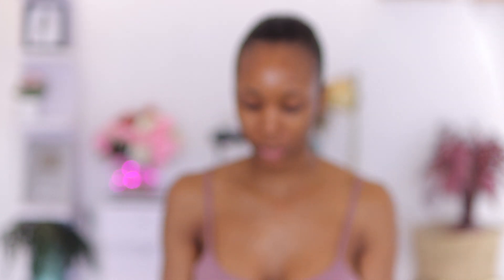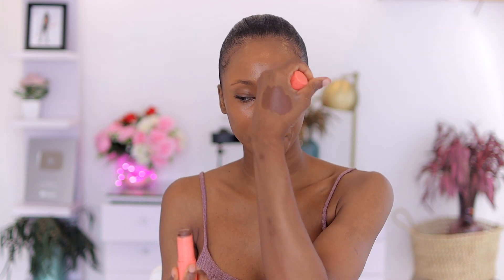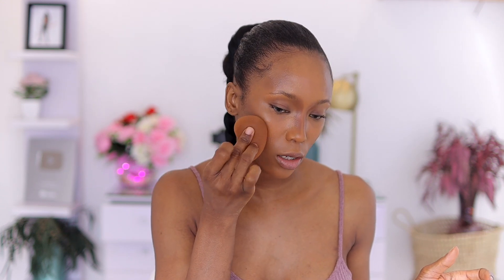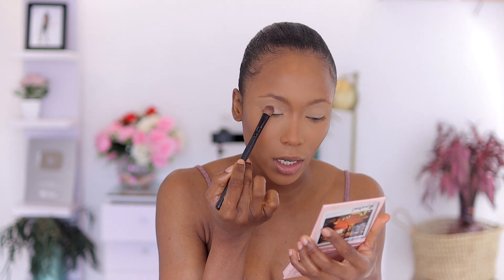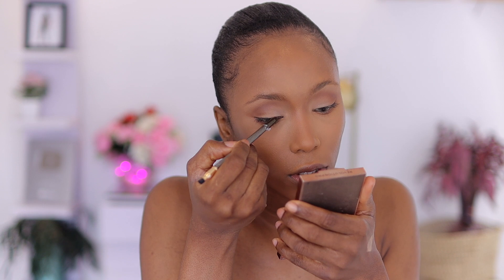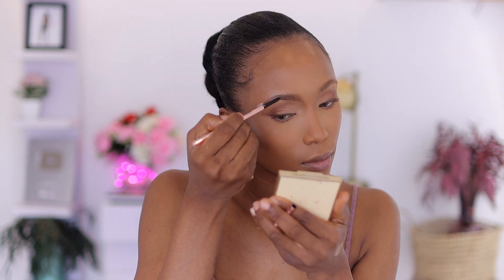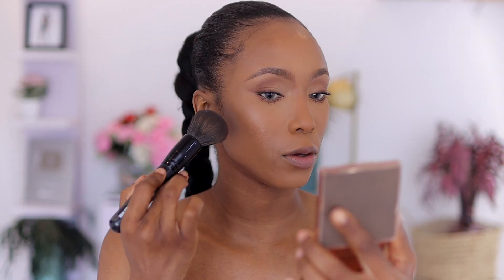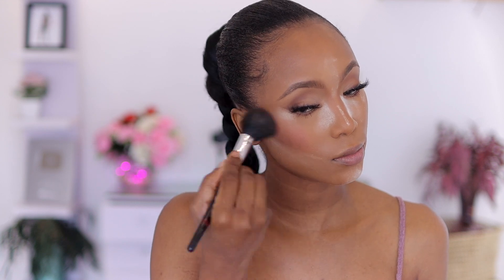My Everyday Makeup Routine | Flawless Makeup Routing For Filming Youtube Videos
in this video, I am going to be showing you my everyday makeup routine, how I create a flawless face for filming videos for youtube. I am going to be showing you my step by step easy glowy natural makeup routine for 2023.

xoxo

BATTERY
○ AC camera adapter
○ Extra batteries

xoxo